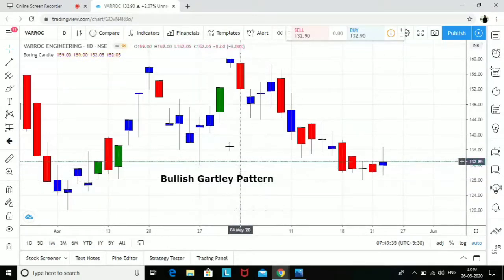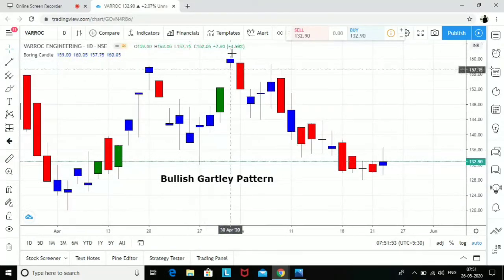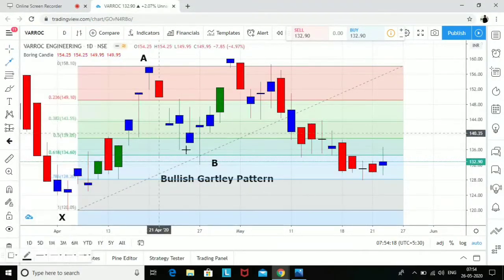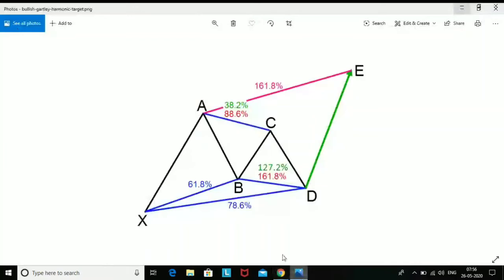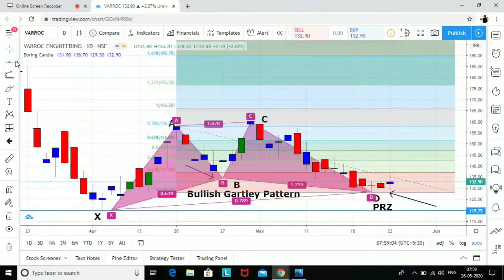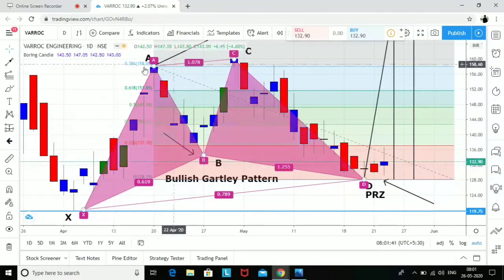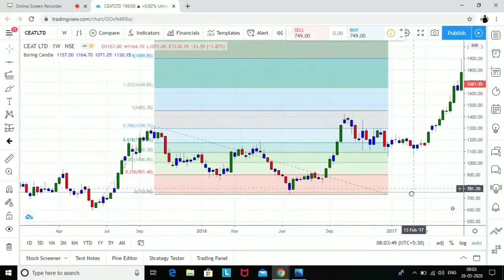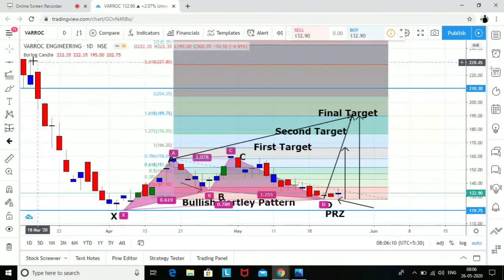Trading the Gartley Pattern: Ratios and best practices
Learn how to spot and trade Bullish Gartley Pattern. Example shown is on Daily chart of VARROC Engineering
Cmp: 132
PRZ(Buy Level): 128
Sl: 119
Target: 166, 176, 190